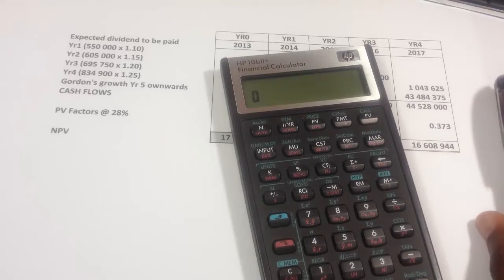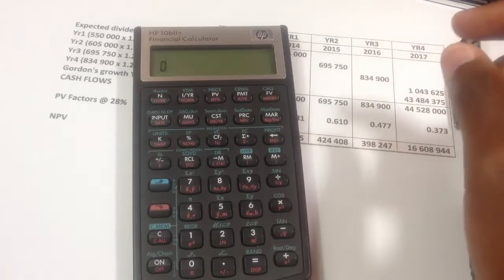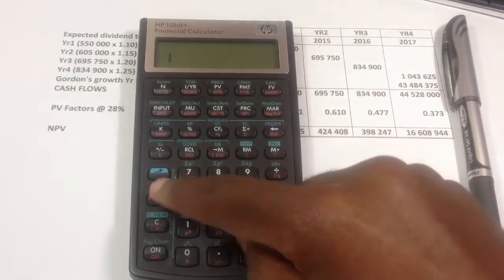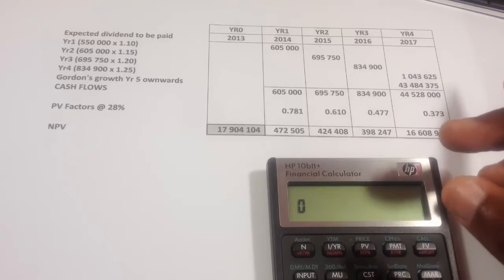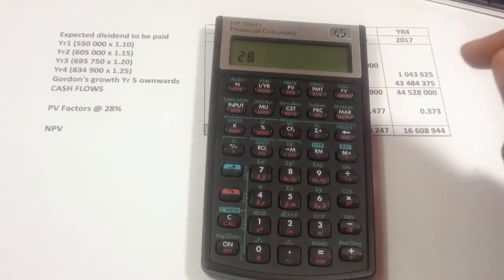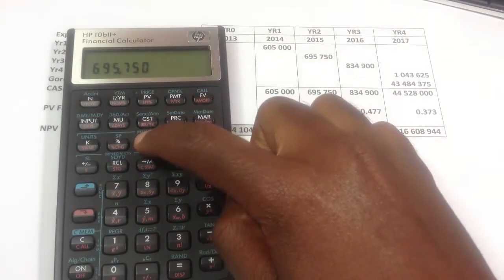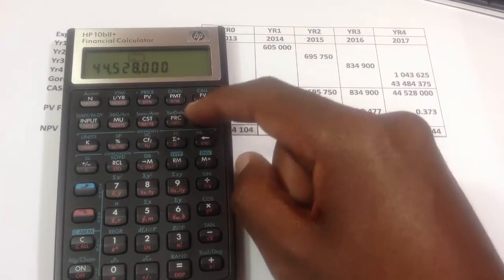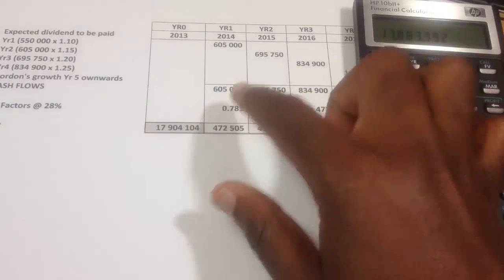HP10bii NPV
How to calculate Net Present Value using an HP 10bii calculator